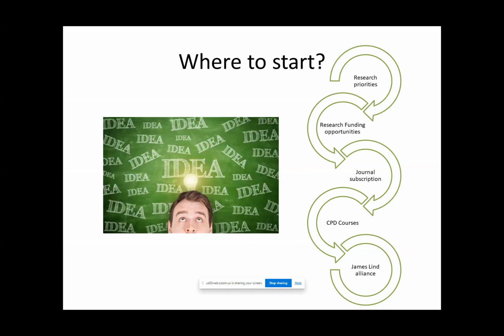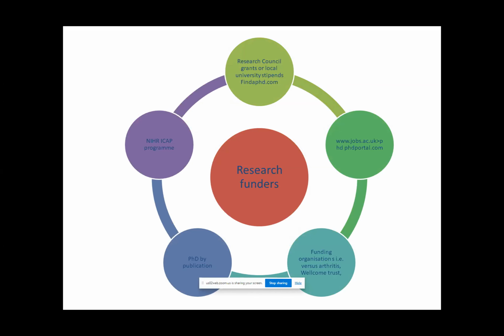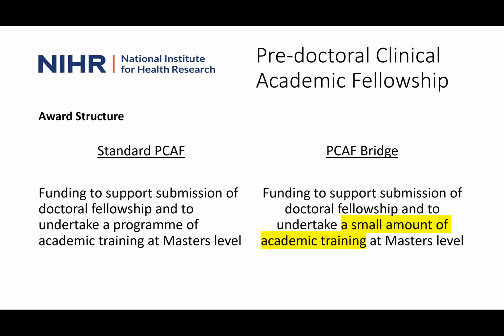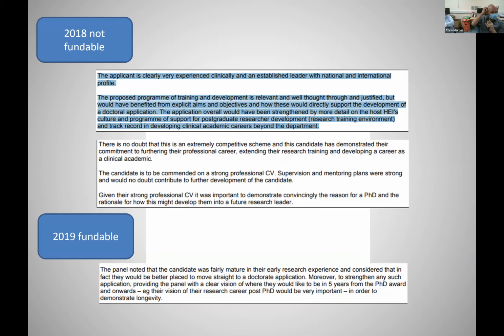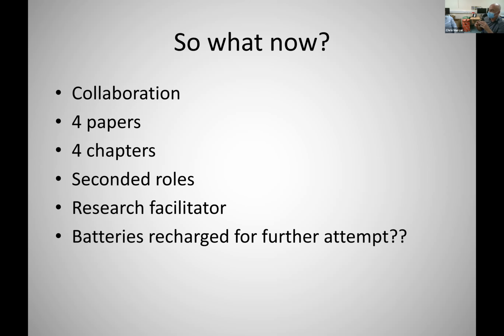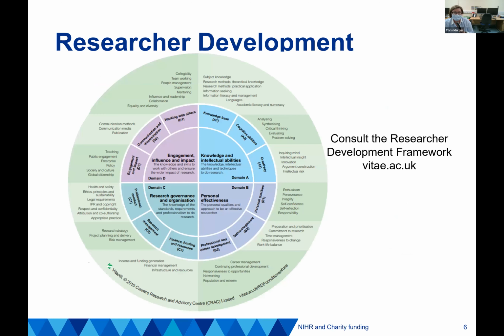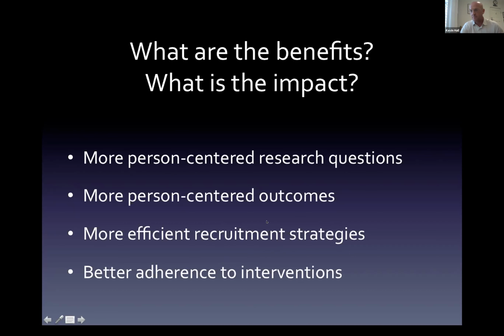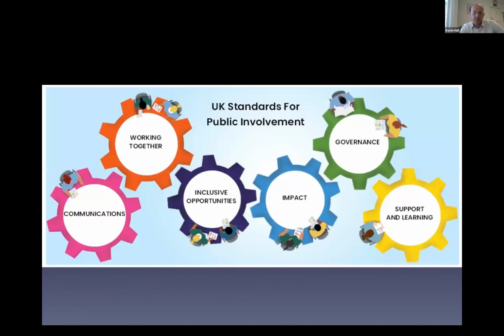Top Tips for Research Funding . . from those who have tried and failed and tried again!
CAHPR in collaboration with the MACP